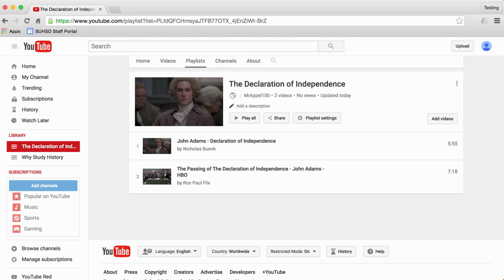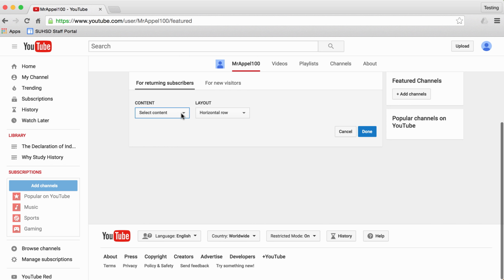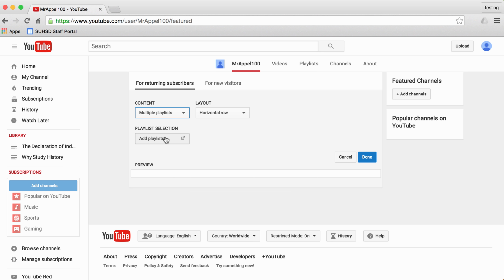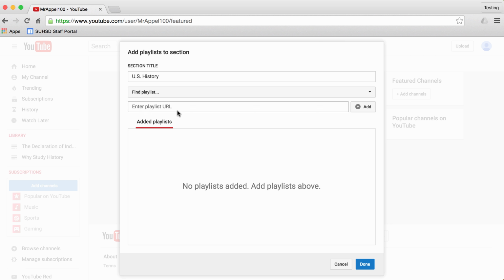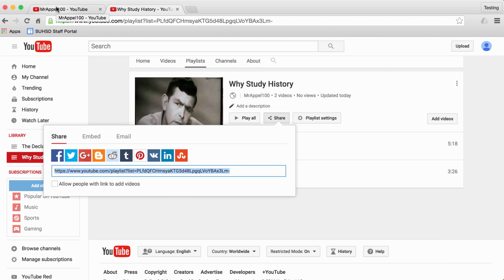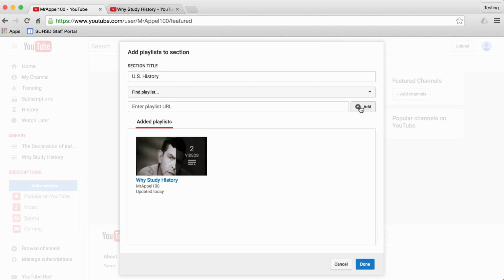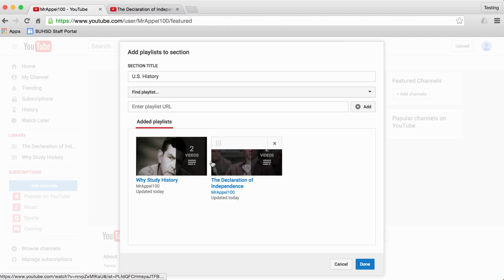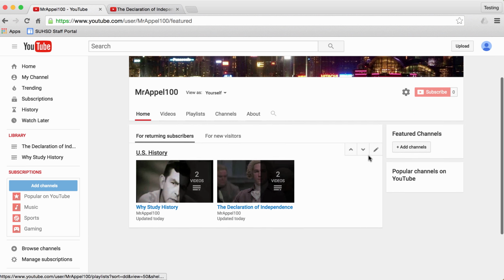YouTube: Creating a Section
This video shows teachers how to create a section for their YouTube channels